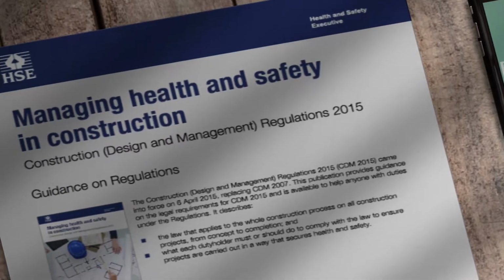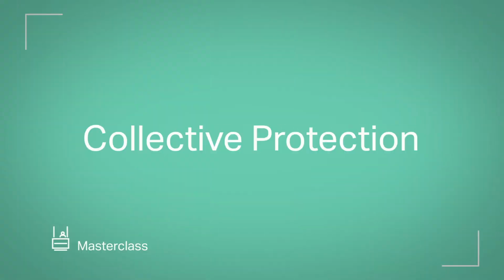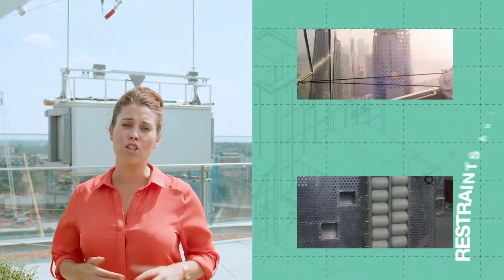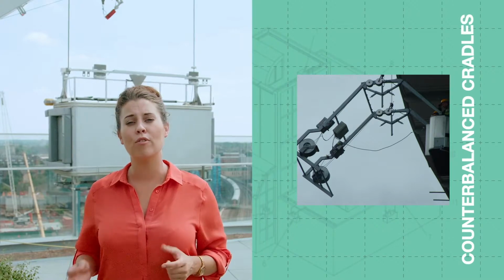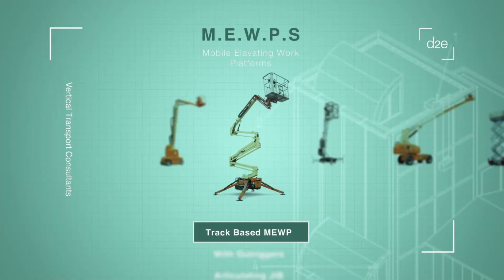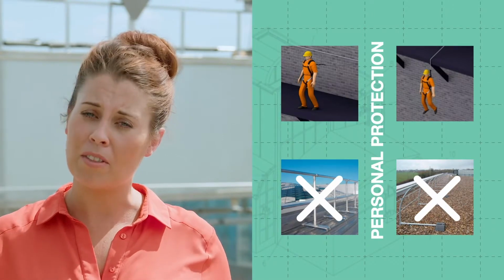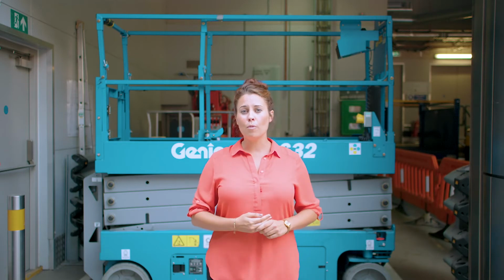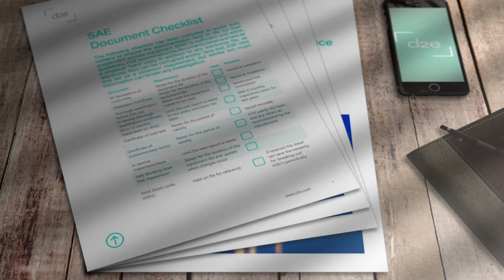A Guide to Facade Access Design Strategies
This CPD guide will provide an overview of key considerations when designing facade cleaning and maintenance strategies. We cover;
- A brief history of facade access
- Health & Safety considerations
- Collective and personal protection
- What added value the systems can bring
- Key considerations for designers and building managers